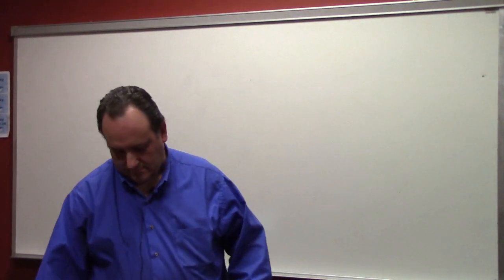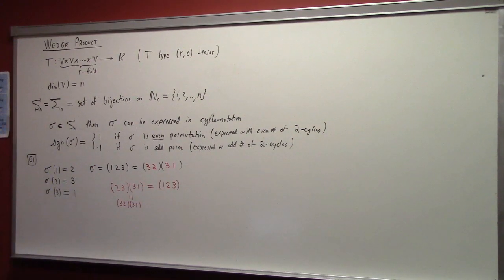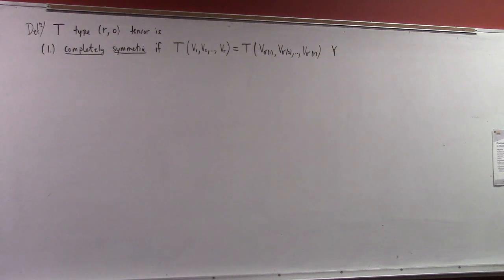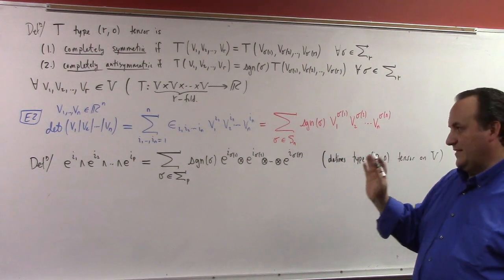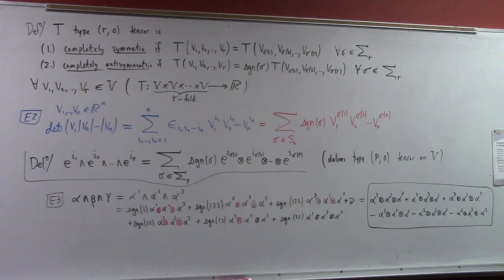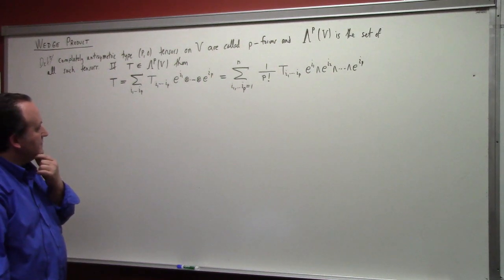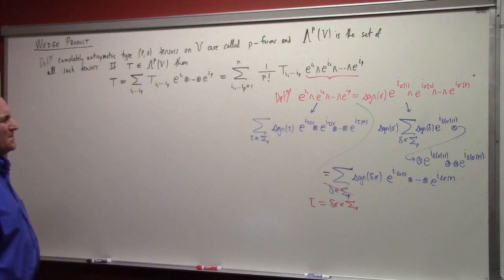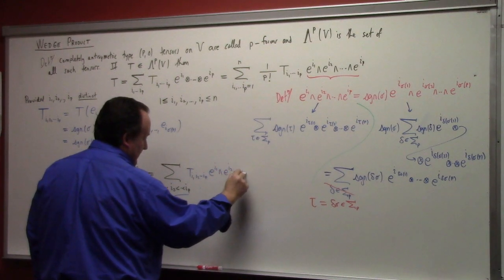Advanced Calculus: wedge product construction, combinatorial suffering, 10-19-23 part 1